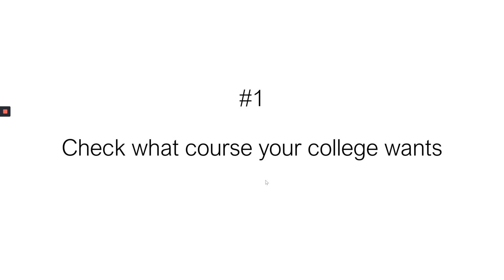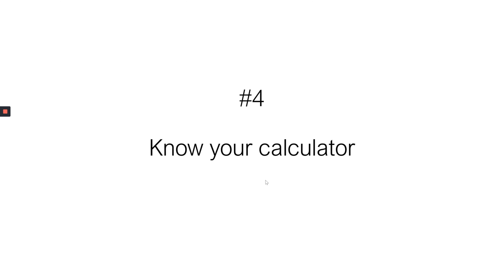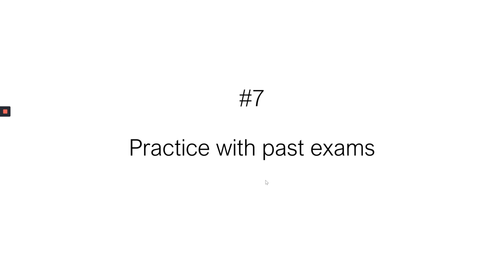7 Tips to get a 7 in IB Maths AI HL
Here, we take a look at Maths AI HL, and discuss 7 ways to get a 7 in this course.